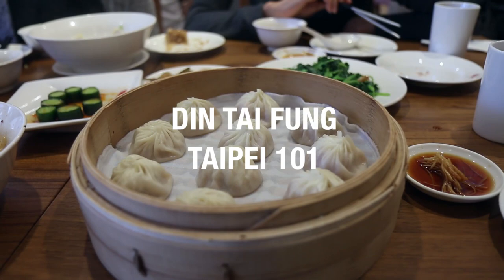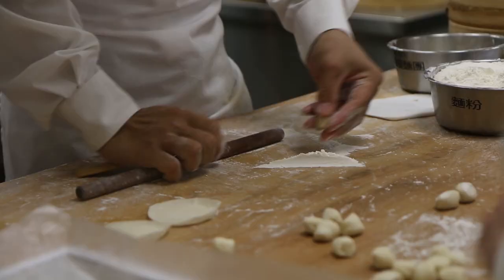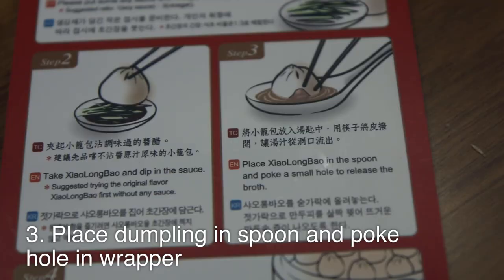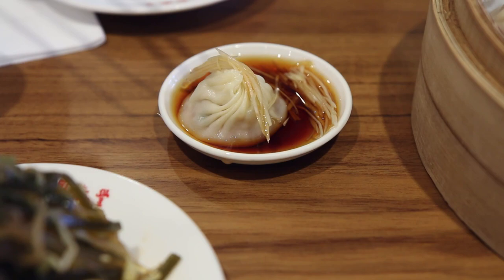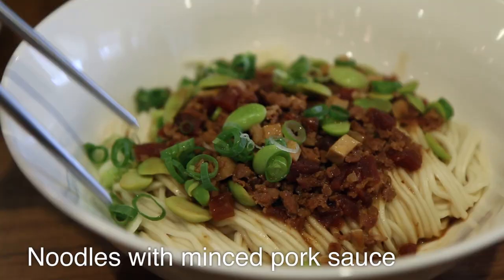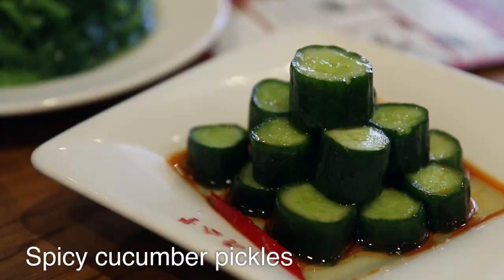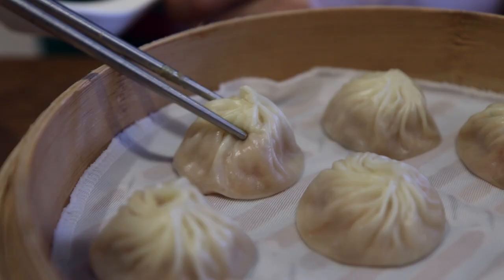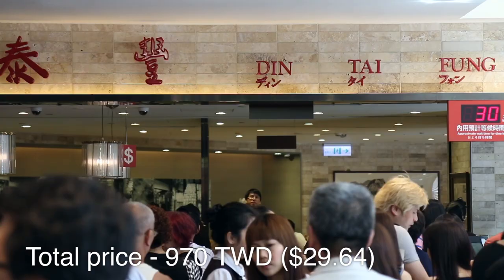Din Tai Fung at Taipei 101: How to Eat Taiwanese Soup Dumplings!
One of the most famous restaurant in all of Taipei is Din Tai Fun, a restaurant that’s become famous and even synonymous for serving soup dumplings known as xiao long bao. The original location of Din Tai Fung, located on Xinyi street is only one of the many locations now around Taipei and even around the world. But since we were already visiting the Taipei 101, we decided to skip the original location and eat at the Din Tai Fung Taipei 101 branch for lunch one day.

One of the best things about the restaurant is the service and the branding - it almost runs like a fast food restaurant - the system works so well, yet of course they serve much higher quality food. We arrived to the restaurant at about 11 am and luckily that was early enough to beat the main Taipei lunch rush. We got situated down, and made our order. The dumplings are all handmade inside the restaurant, and as soon as you enter you’ll notice a small army of white dressed dumpling makers who look like they work at a hospital, but in fact they are making world class dumplings - all by hand.

The Din Tai Fung menu includes quite a few different things, but really the only reason everyone goes there is mainly to eat soup dumplings, the xiao long bao - everything else on the menu is sort of secondary, though it’s nice to have a variety of different foods on the table. But let’s start with the xiao long bao soup dumplings. What I really enjoyed about the xiao long bao at Din Tai Fung at Taipei 101 is that they were very delicate. The wrapper wasn’t too thick, but it was just nice and thin and the pork mixture inside was delicate and flavorful, but not overly salty like it can sometimes be. In order to eat xiao long bao, there was a handy instructions card on the table at the restaurant. The first step was to add some soy sauce and vinegar to your dipping bowl, then dip a dumpling into the sauce and top with ginger, then put your dumpling in your spoon and poke a hole in the wrapper to release all the soup juice, and then eat it all in one bite. The instructions worked well and I successfully enjoy all the xiao long bao.

Along with the soup dumplings another dish I tried was the minced pork topped noodles which came with a pile of hand-made noodles on the bottom with a minced pork and Chinese sausage mixture on the top. It was a little on the plain side, but it was pretty good. We also ordered a few other side dishes like pickled cucumber and the Din Tai Fung salad, all of which were good, but nothing compared to the xiao long bao.

Again, there are a number of location of Din Tai Fung around Taipei, and the Taipei 101 branch is a really nice restaurant. It’s clean, the service is really good, and it’s all about those soup dumplings.

The music in this video is from Audio Network

This food travel video was produced by Mark Wiens and Ying Wiens.